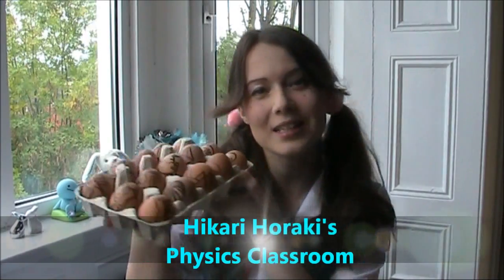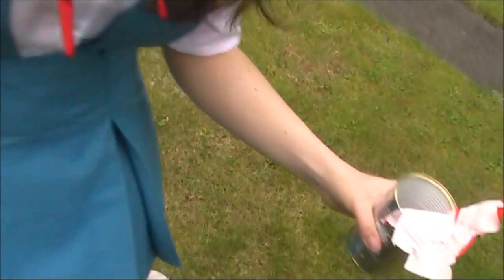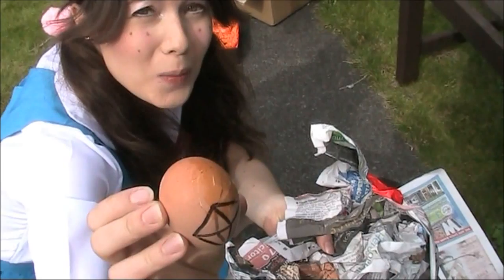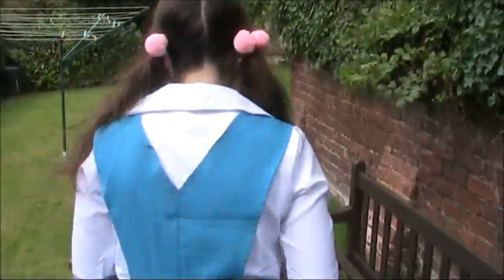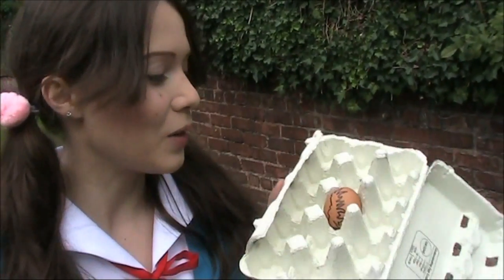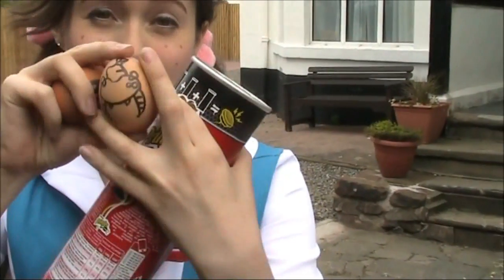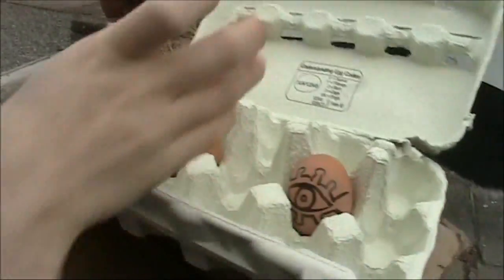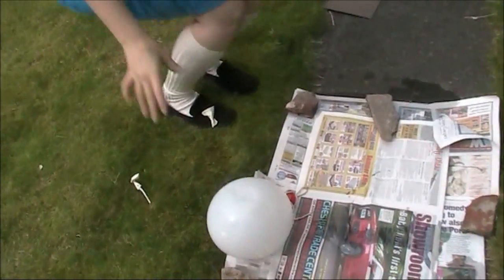Drop an egg without breaking it?! EVA Hikari Horaki's Physics Classroom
It's Neon Genesis Evangelion's class rep Hikari Horaki's Physics classroom!
She's gonna try and drop 15 raw angel eggs, wrapped in different constructions, from a height and see if they survive the BIG FALL!

I am Cathy Cat! I am just a foreigner girl living in Japan working as street reporter. I feature my everyday as well as Japanese fashion, kawaii Japan goods, Anime, Manga, Hauls and events and more.

☆チャネル登録よろしくおねがいします☆